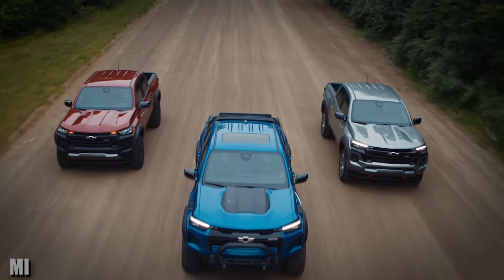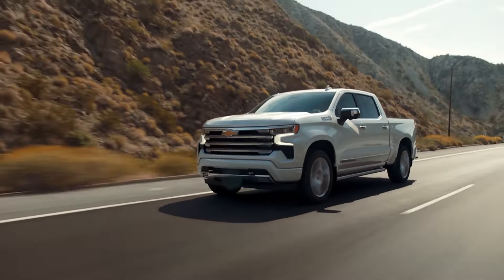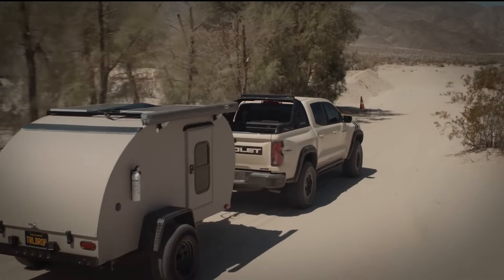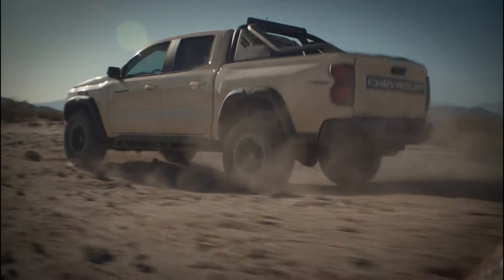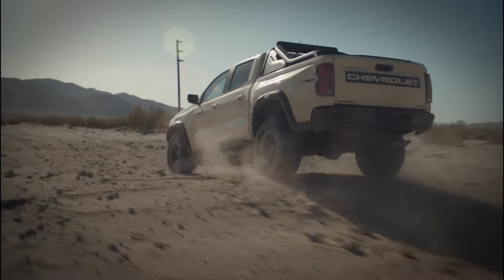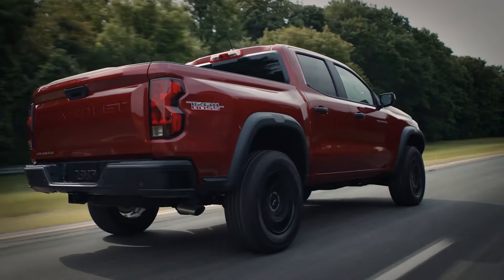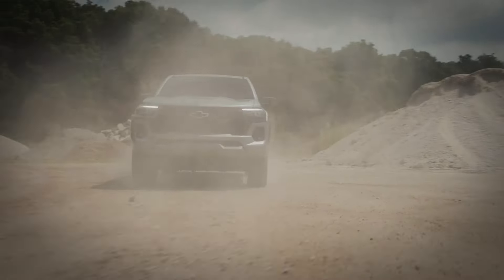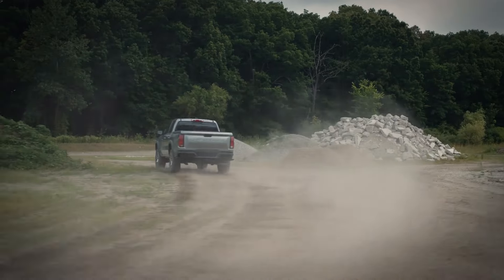Chevrolet Colorado 2024 - An Honest Assessment of Its Pros and Cons!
Chevrolet Colorado 2024 - An Honest Assessment of Its Pros and Cons! The Chevrolet Colorado 2024 is a mid-size pickup truck that has been in the market for a long time. But the 2024 Chevy Colorado is a new and improved version that promises to deliver more than ever. Are chevy colorado good trucks? In this video, we will give you an honest assessment of Chevrolet Colorado pros and cons and help you decide if it’s the right truck for you. You will see how the 2024 Chevrolet Colorado compares to its rivals and what makes it stand out. You will also learn about the potential drawbacks and challenges that it faces. Watch the video now and get the facts about the Chevrolet Colorado 2024.